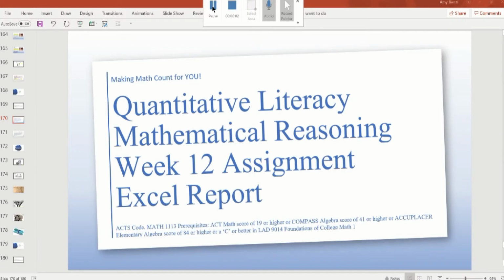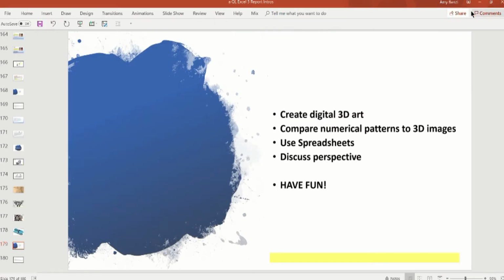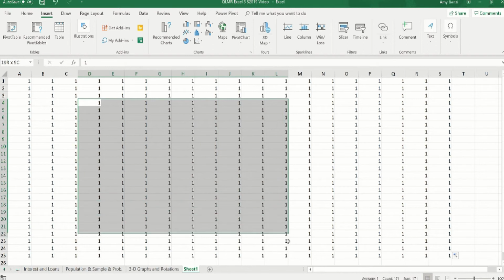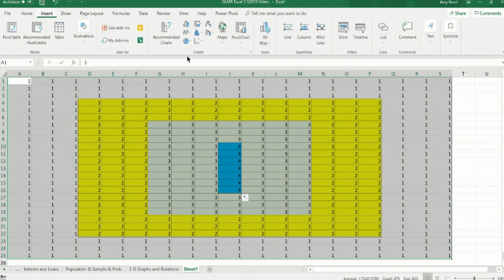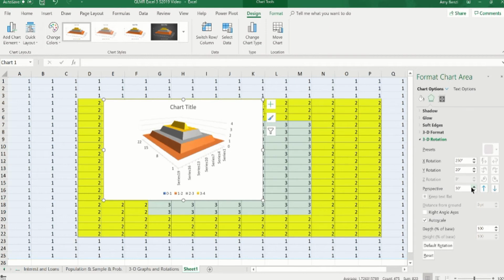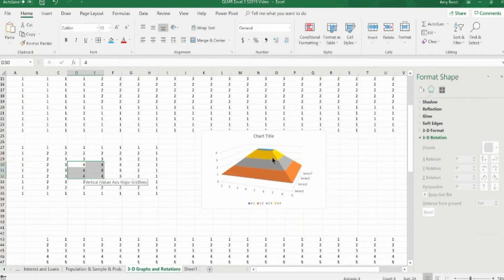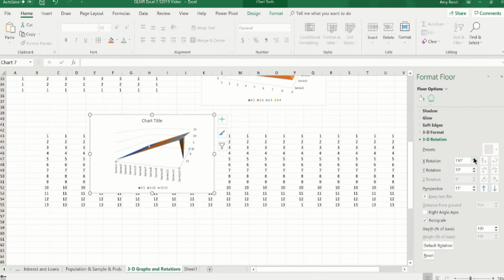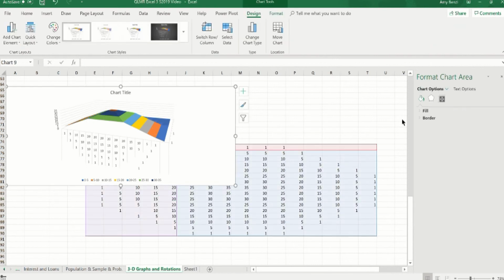QLMR Week 12 Excel 3 Scenario 6